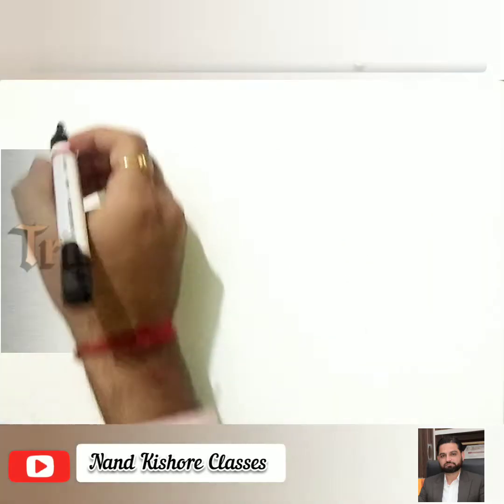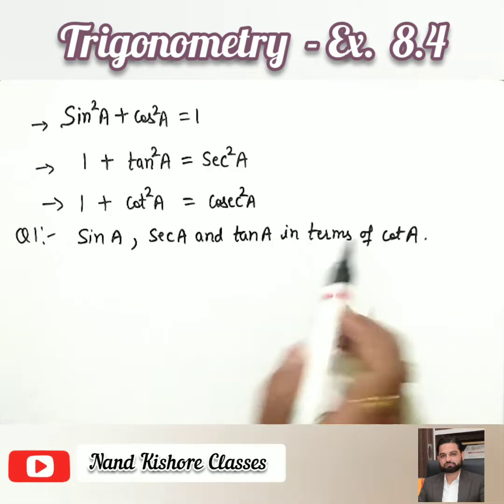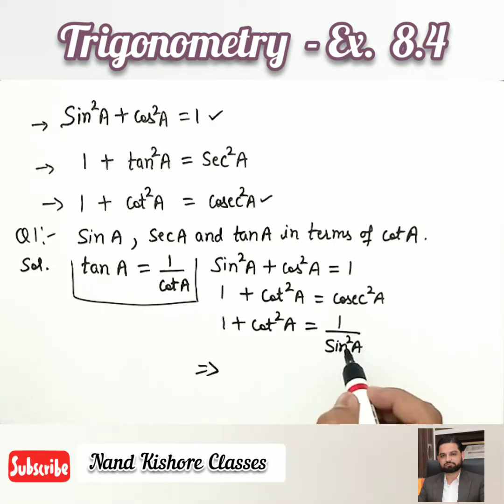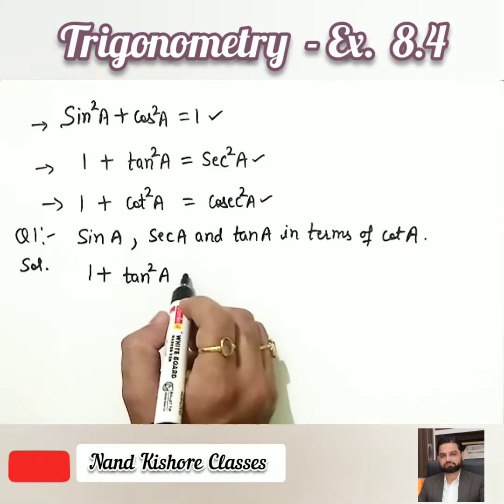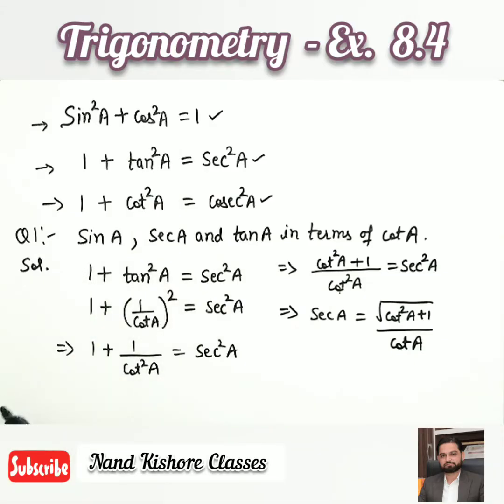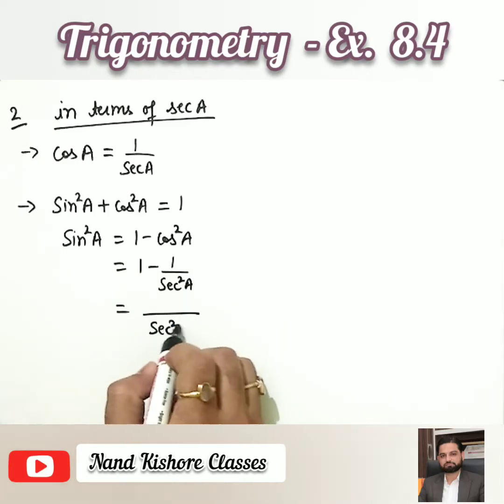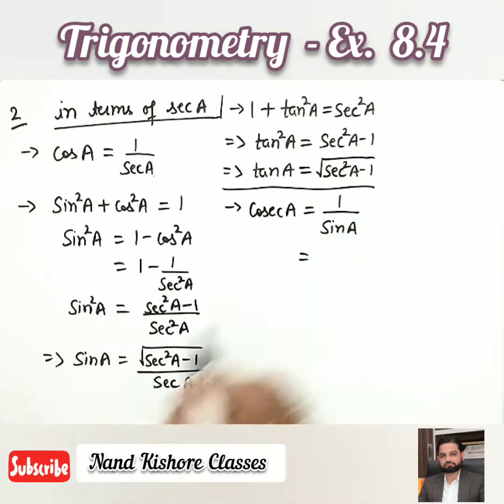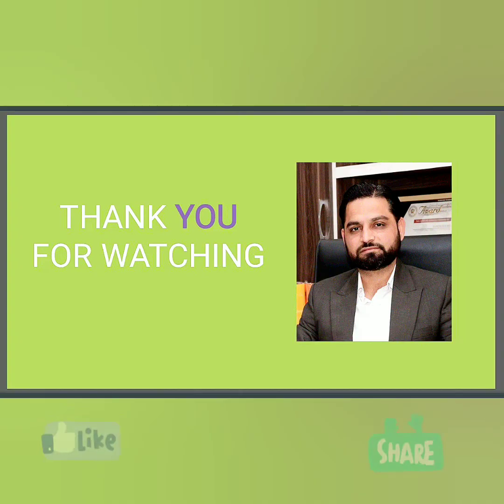Class 10th - Trigonometry - Ex. 8.4 - Lecture IX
In this video, Q1 and Q2 of Ex 8.4 are solved. Book NCERT Class 10th